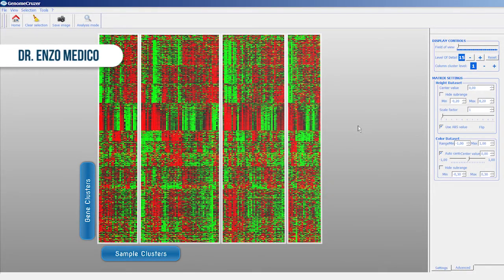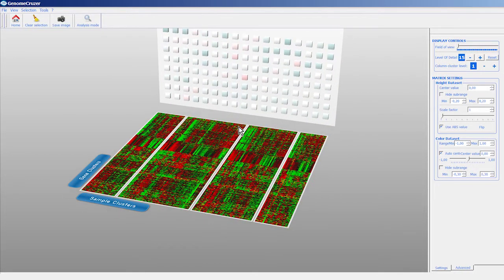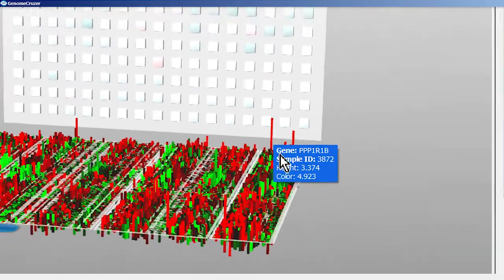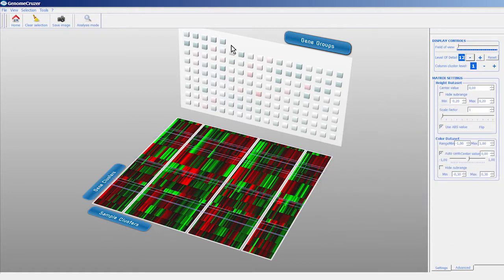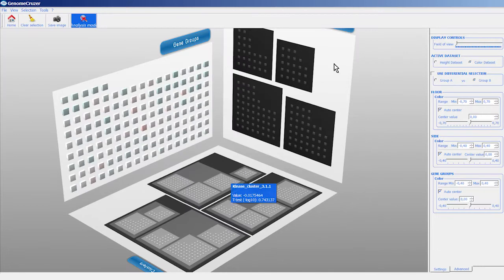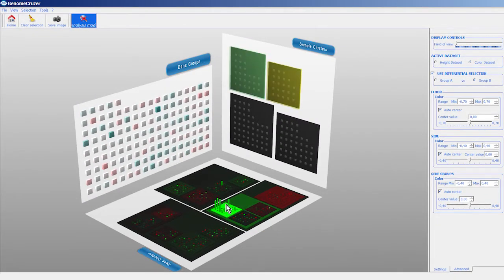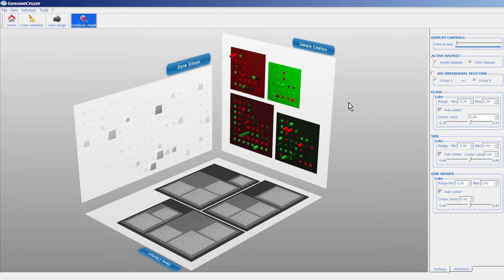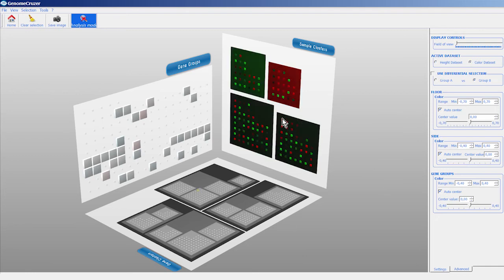Kinome expression and copy number variation vs colon cancer aggressiveness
understand how to analyze Kinome expression and copy number variation vs colon cancer aggressiveness using the 3D analytical application GenomeCruzer by Kairos3D